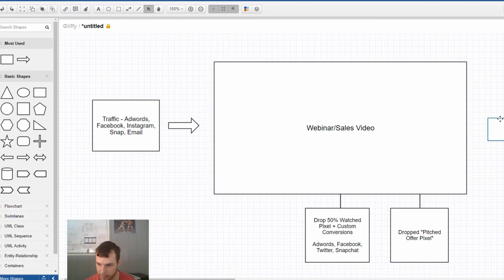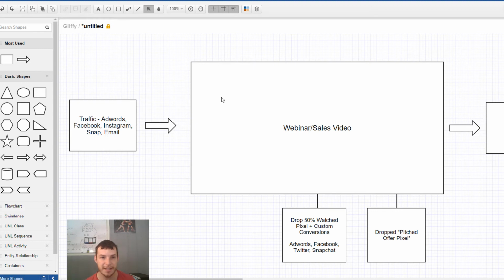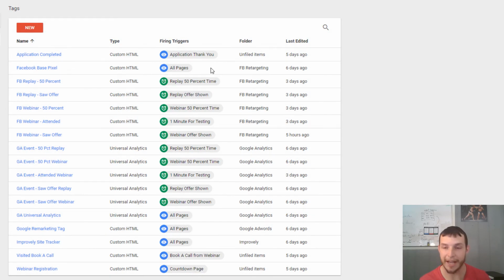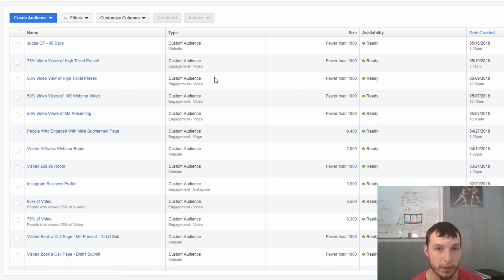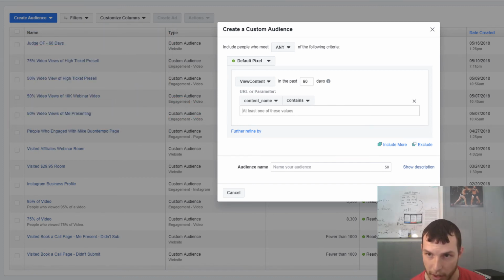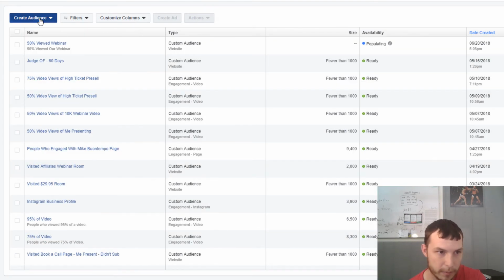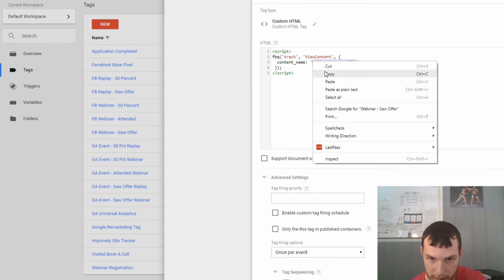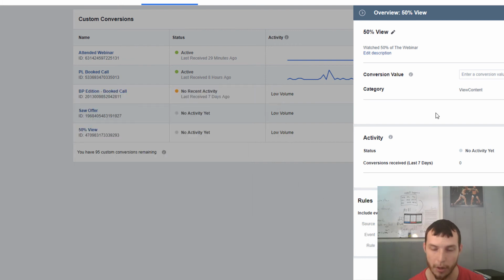Google Tag Manager - Event Tracking [79% Reduction in Cost Per Acquisition]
Want to segment your best prospects and follow them around with Retargeting Ads until they convert?

Well then you need Google Tag Manager setup.

In this video I go over the different audiences you can setup for your webinars, sales videos, and more.

Want my team to setup all of your tracking, write your scripts, and run all of your ads?